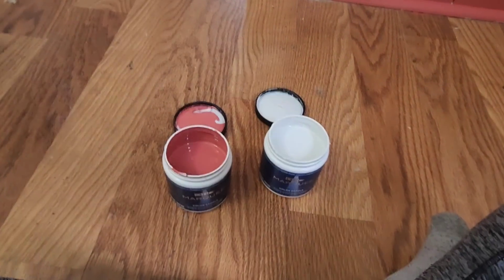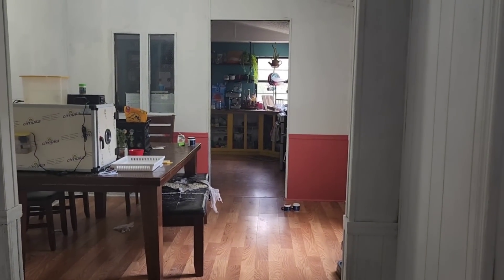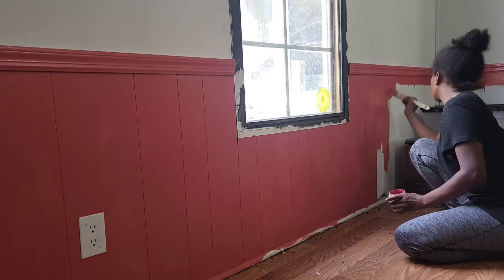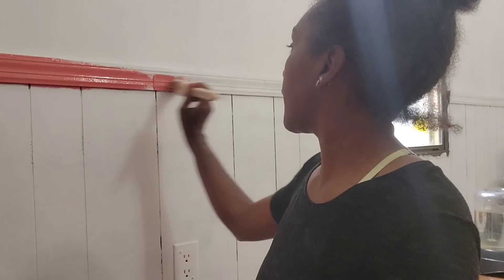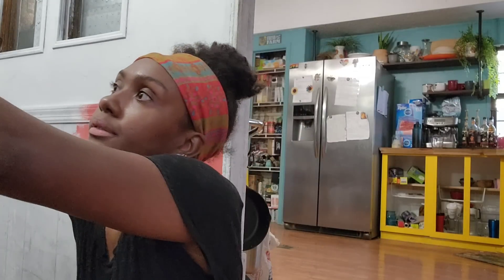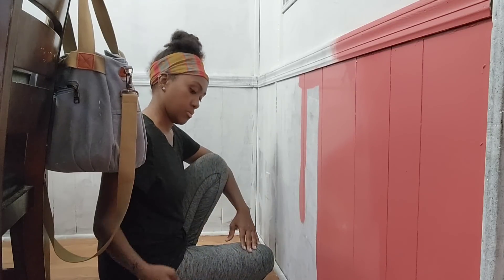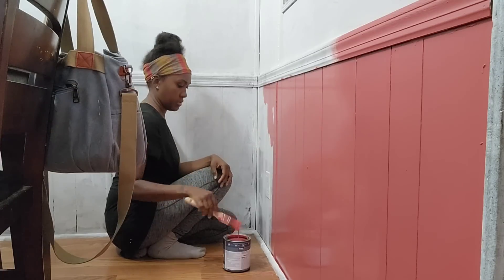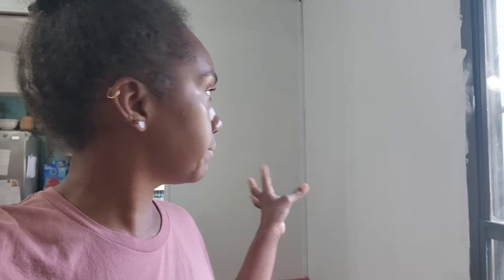An Odd Time For Home Updates / Painting The Dining Room | VLOG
Welcome, my name is Dom. My family and I live in Coastal SC zone 8b. We are on 2.6 acres. We have Goats, Chickens, Ducks, Rabbits, A lone turkey, cats, dogs, and 2 pigs

Code: Family10

Code: FAITHFAMILYHOMESTEAD10

Seed Organizer

Soil Block Mini

Blood meal

Bone meal

Seeding Square

Amazon Wishlist